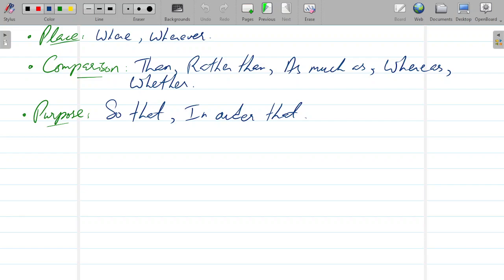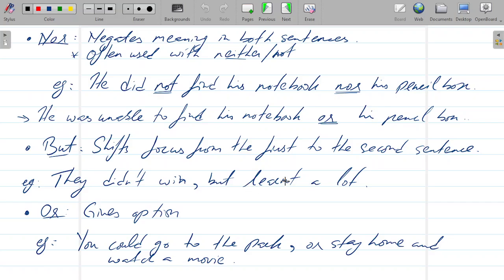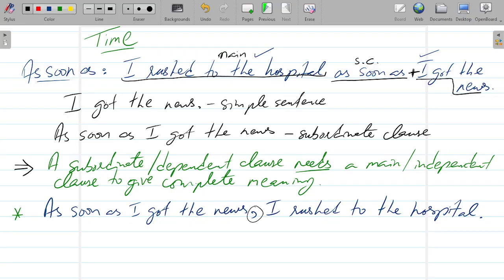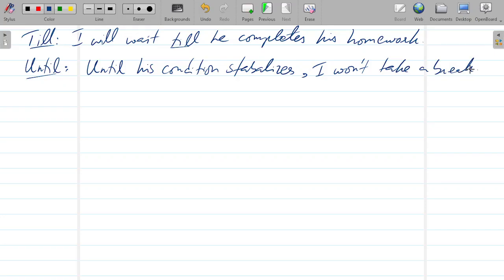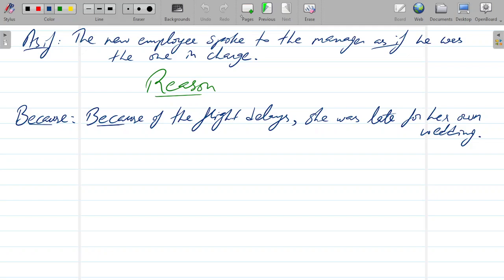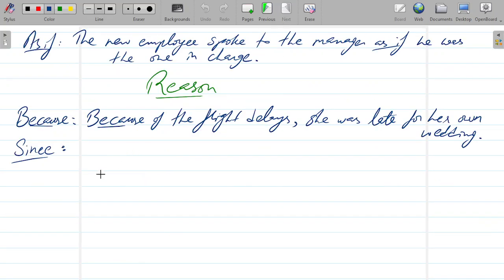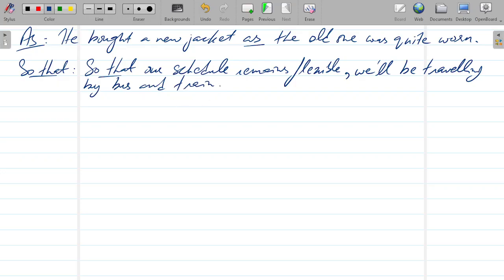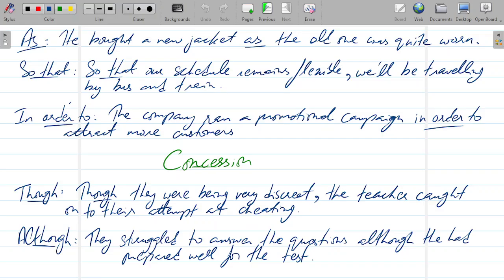1123 Cambridge O Level English Language - Session 2025-26 - Class # 14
Grammar review:
Use of subordinating conjunction (sprinkled with grammatical wisdom).

Recordings of group classes for English Language 1123 (Cambridge O Level) for the May June (Summer) 2026 examination session.